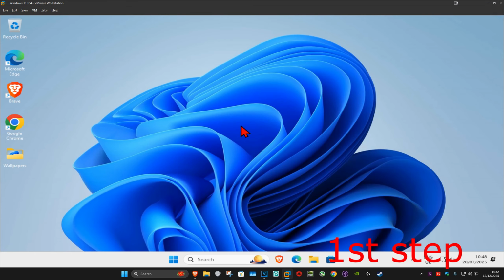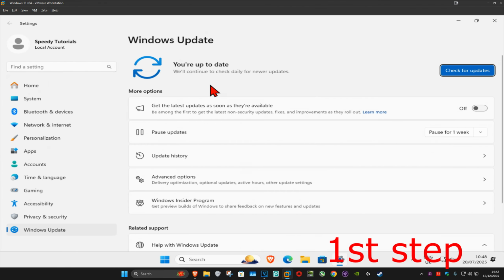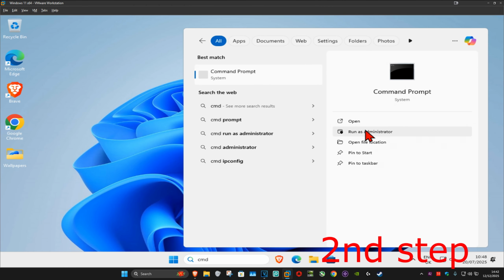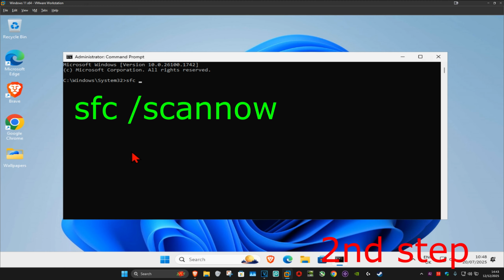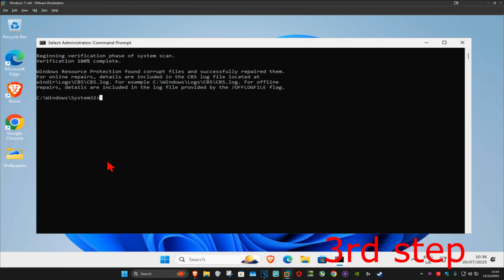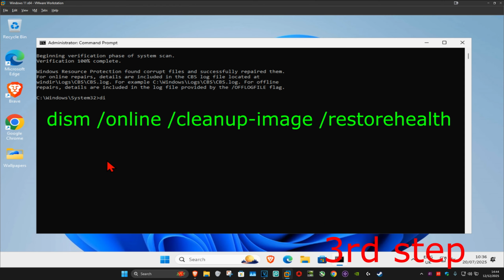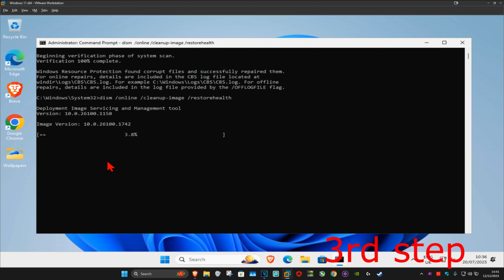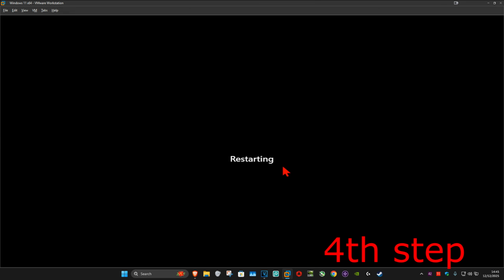How To Fix Rundll Errors in Windows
In this tutorial, I’ll show you how to fix Rundll errors in Windows. These errors happen when a DLL file is missing, corrupted, or incorrectly referenced, and can cause pop-ups, crashes, or programs not running properly.

Issues addressed in this tutorial:
fix rundll error windows 11
rundll error windows 10 pop-up
rundll missing dll fix
how to repair rundll error windows
rundll.exe not found error solution